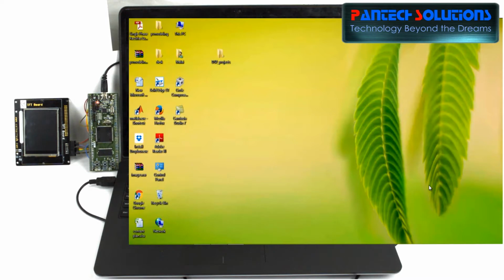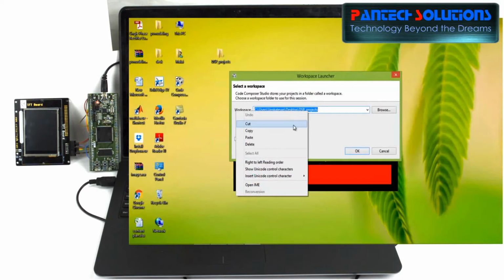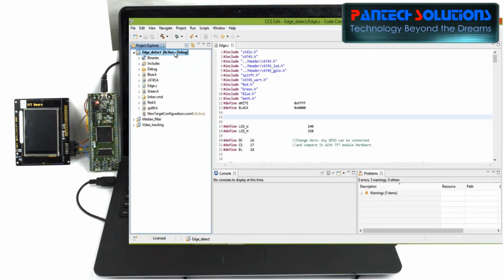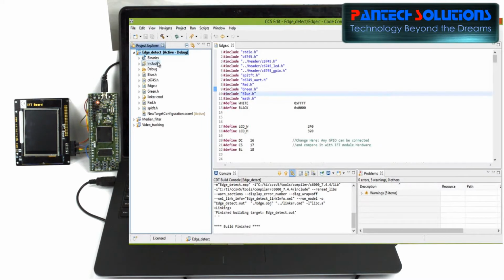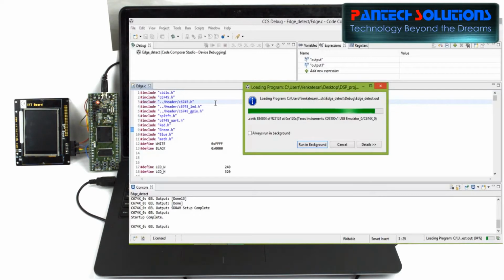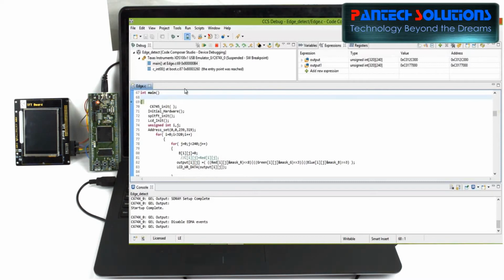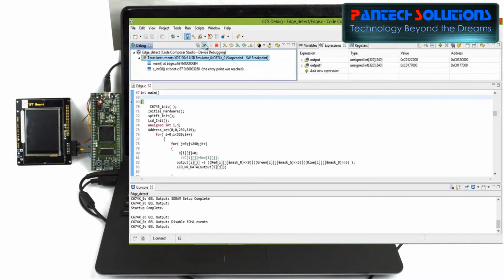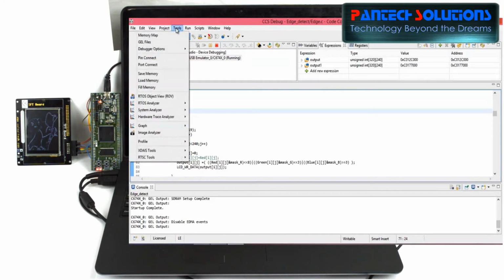Edge Detection Project Using TMS320C6745